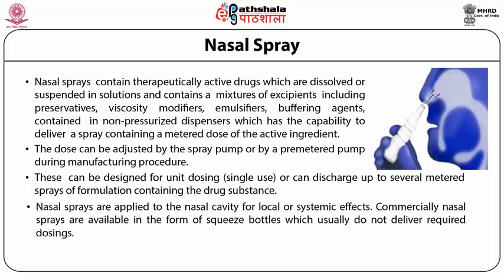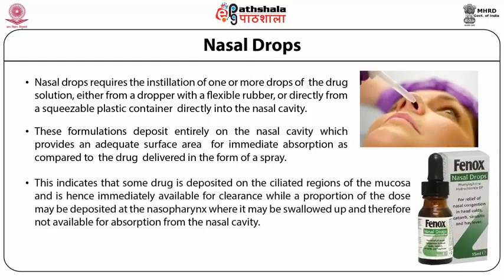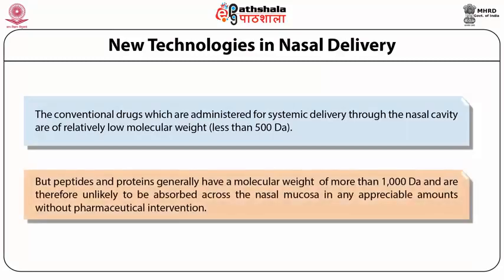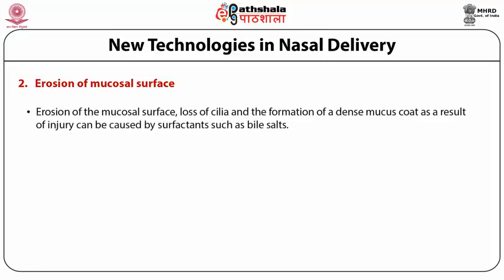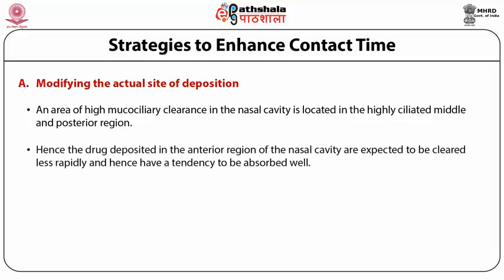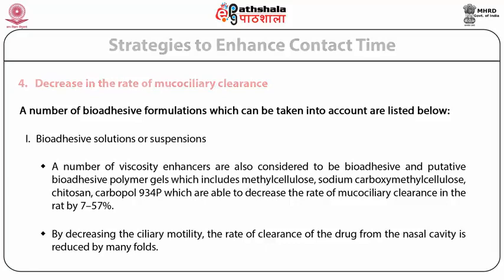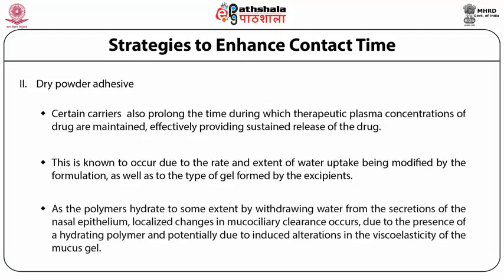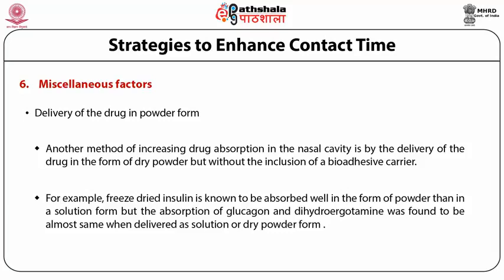Nasal drug delivery systems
Subject:-Pharmaceutical Science
P-07.Controlled Release drug delivery system